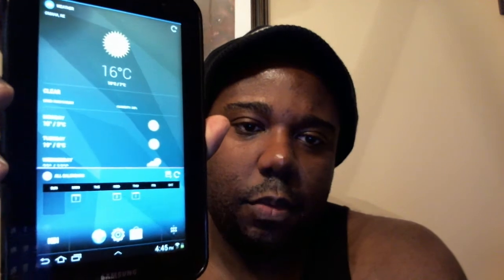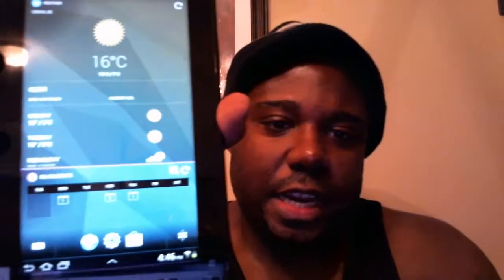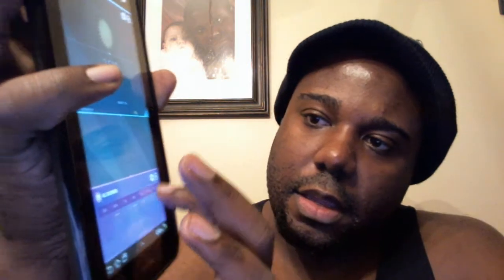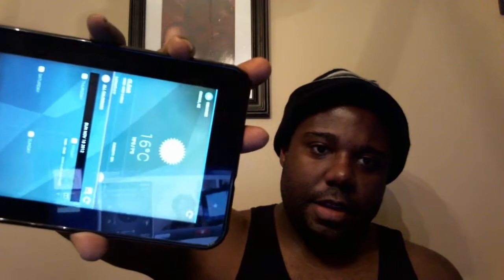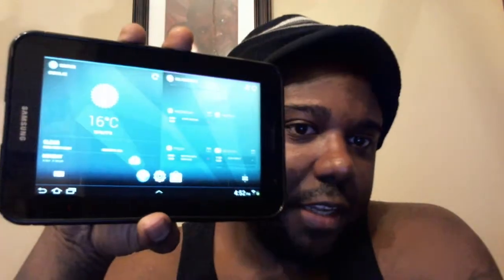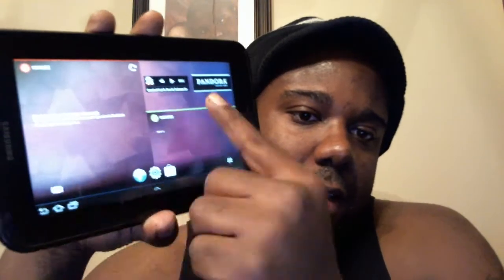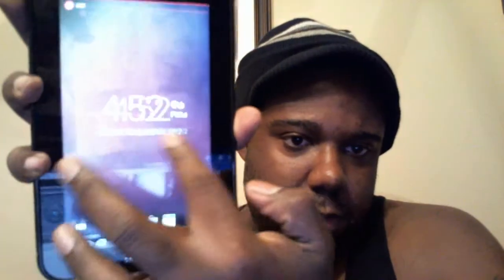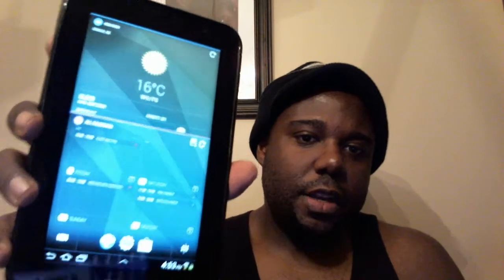Chameleon Launcher on Galaxy Tab 7.0 plus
A quick video showing the Chameleon Launcher. It is a very unique launcher that focuses on giant widgets and subtle transitions.